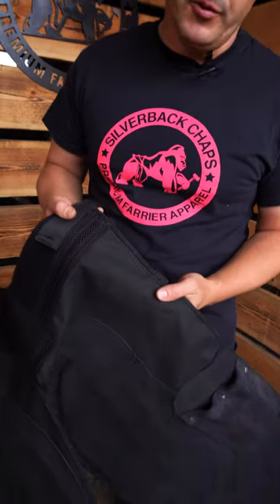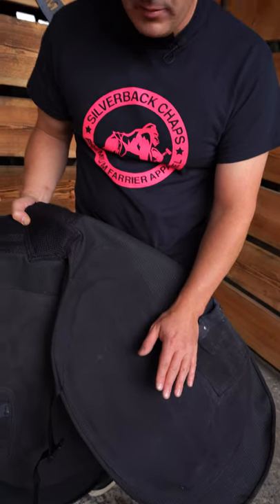Silverback Originals Pro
The Silverback Originals have established themselves as the most desirable and trusted apron within the farriery industry - The ultimate chap at the top of its game. Known for its unique, ergonomic and comfortable fit, durability, super lightweight, providing unrivalled lumbar support, maximum protection, and a stylish design.